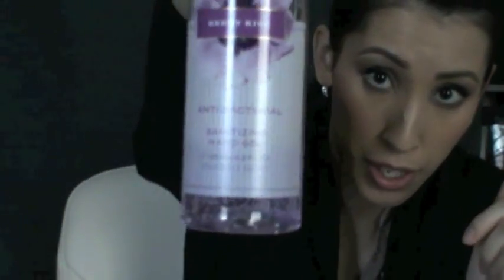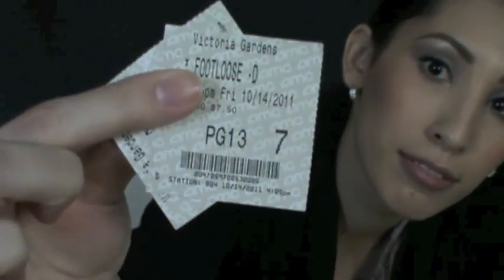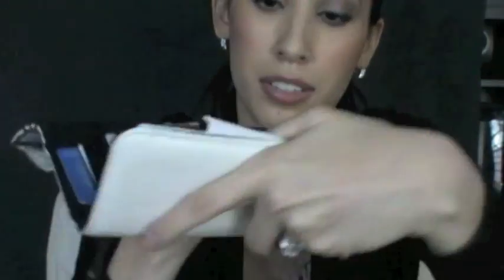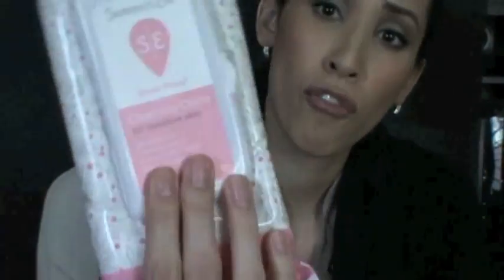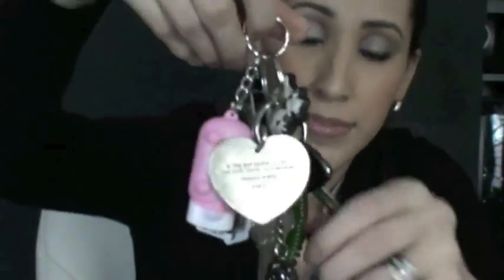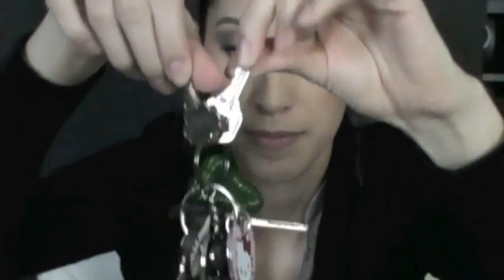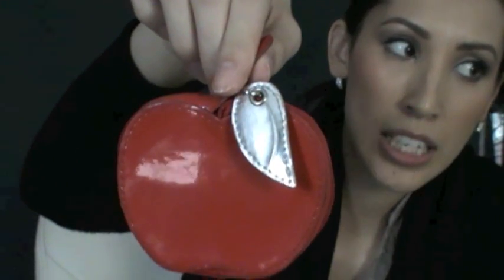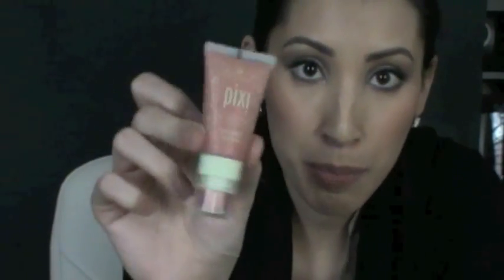TOTALLY TAGS (What's in my purse?)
You Can Also Find Me On:
Instragram: makeupmonster